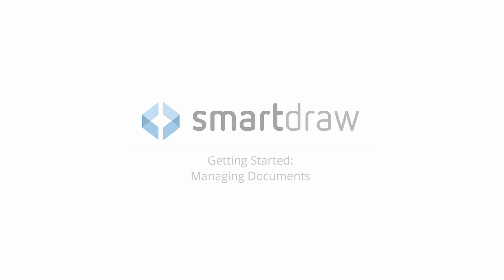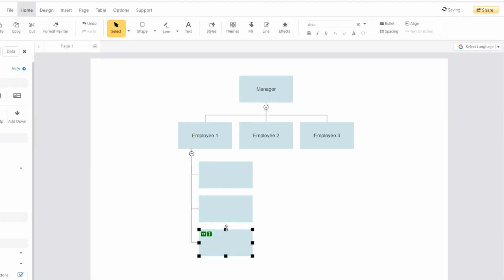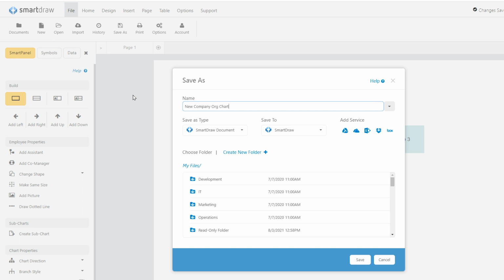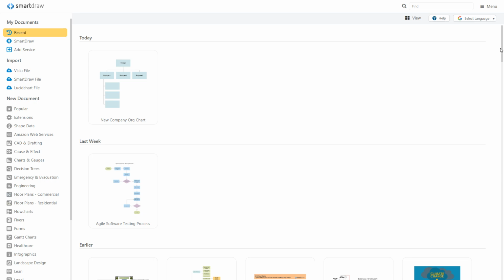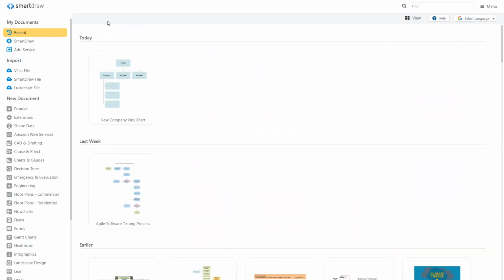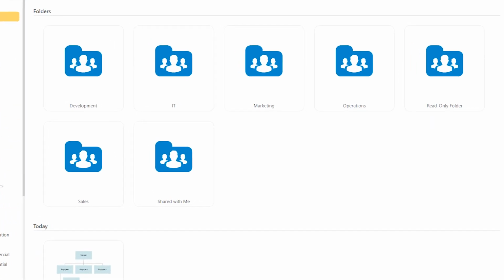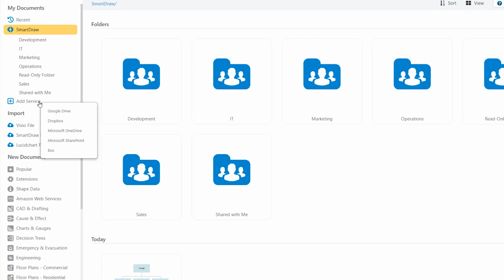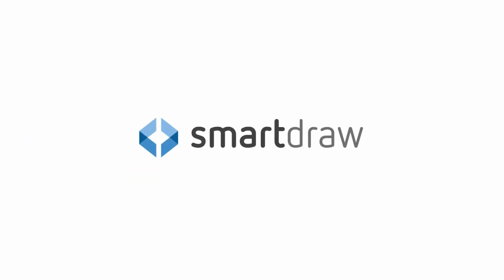Getting Started Part 3: Managing Documents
Your files are automatically saved the minute you start drawing in SmartDraw. The default location for saving documents is your SmartDraw account, but you can also save to our supported 3rd party storage solutions. A document is given a default name automatically, but you can easily give it a new name.